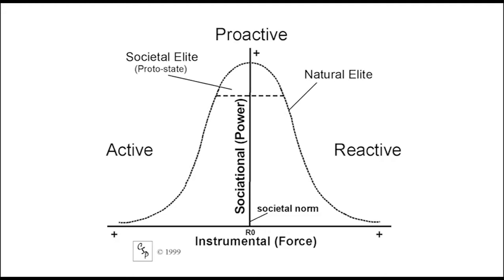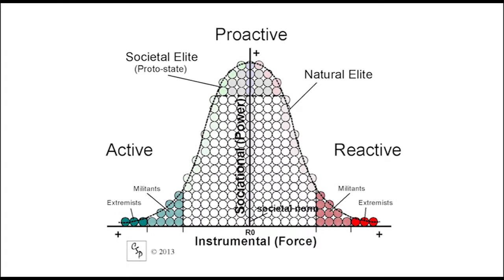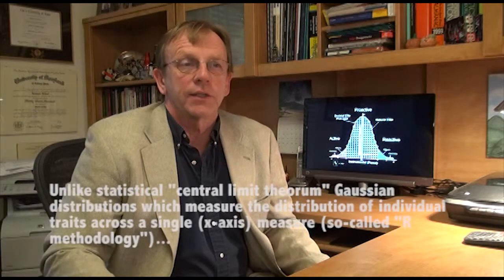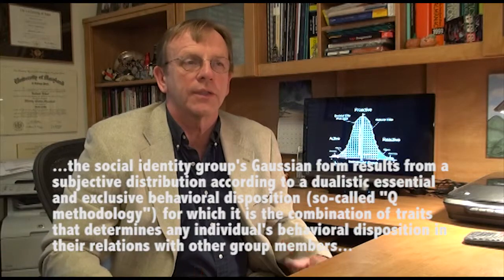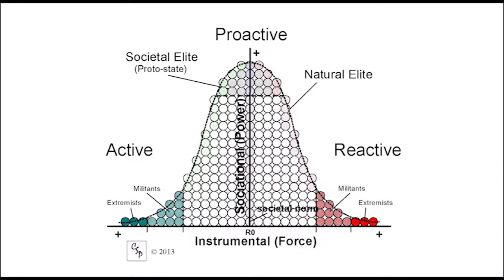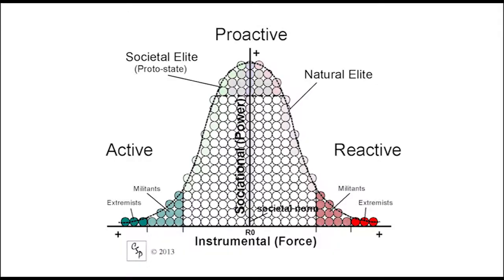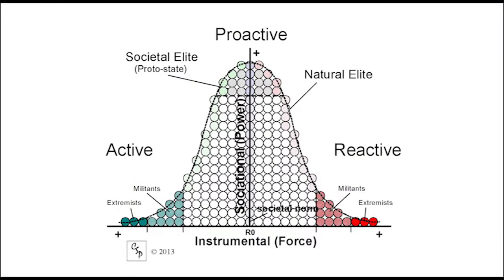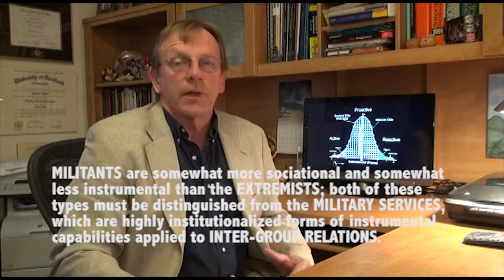VIDEO 7 -- The Social Identity Group (Populated and Revisited)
Part 2.2: Unlike statistical "central limit theorem" Gaussian distributions which measure the distribution of individual traits across a single (x-axis) measure (so-called "R methodology"), the social identity group's Gaussian form results from a subjective distribution of social diversity according to a dualistic, essential, and unique behavioral disposition (so-called "Q methodology"). As such, it is the combination of two traits that defines any individual's societal disposition: a unique combination of instrumental and sociational traits (x,y). The "normal" alignment of "dispositional diversity" is the basis for stability.